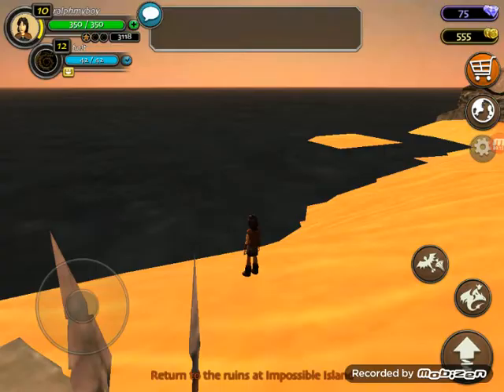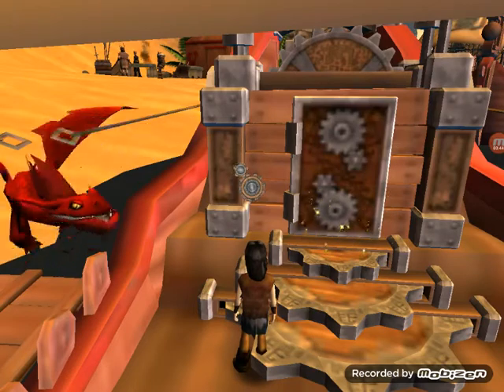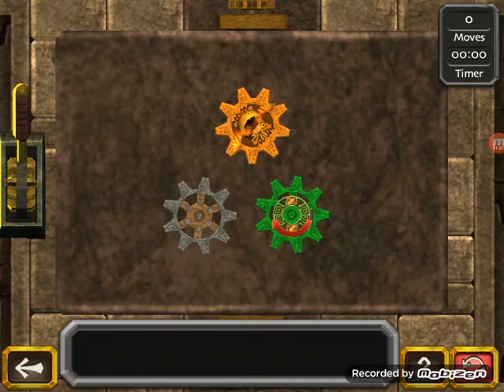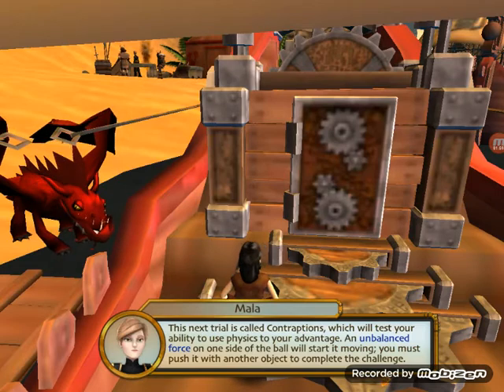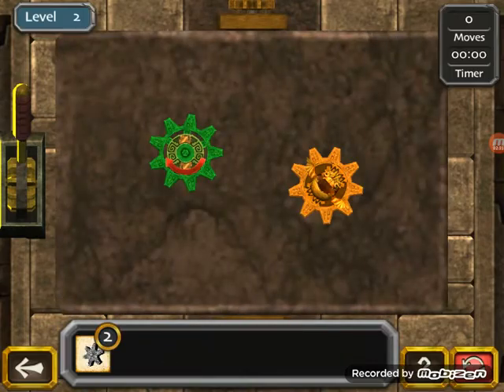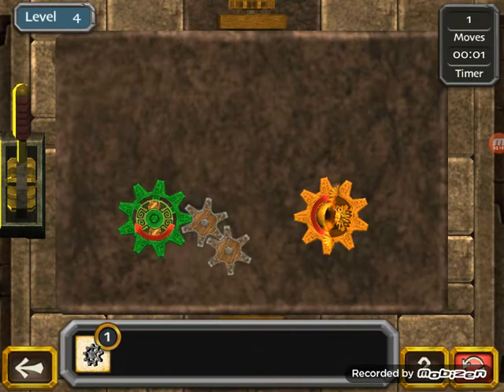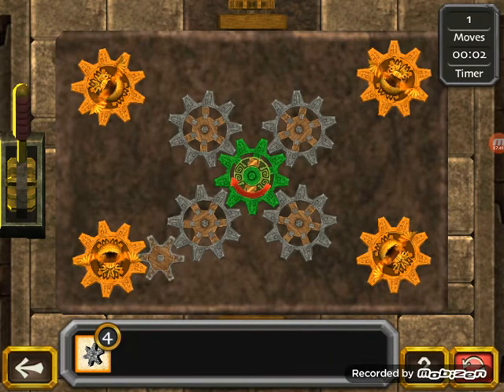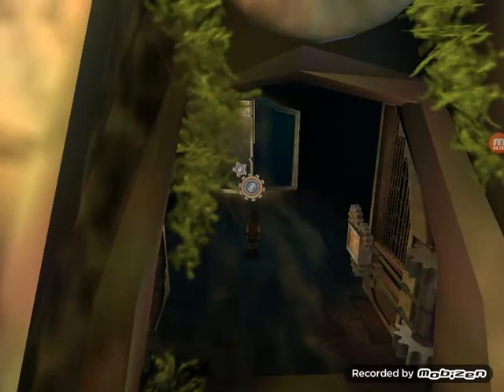School Of Dragons #1 Subzys new series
Thanks to kine master for the intro an easy one

Also please play our other games like
FREE FIRE
ROBLOX
SOD
And also friend us on roblox to maybe be in a vid

Silver guana wont but i will

and as soon as i can i will do a give away of robux or whatever in a yew months

So in the next vid guys

Also SOD stands for school of dragons so there